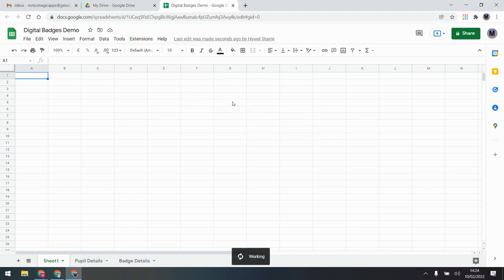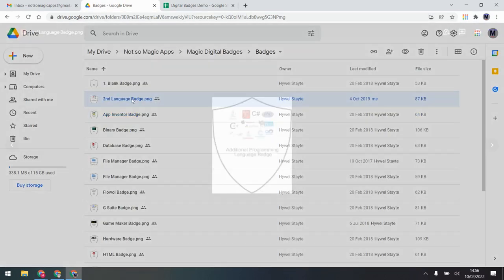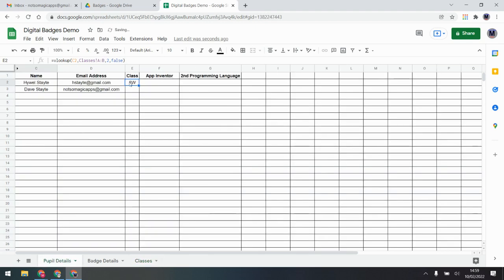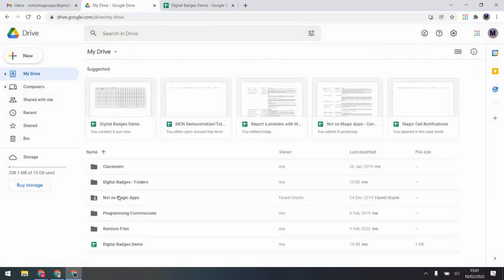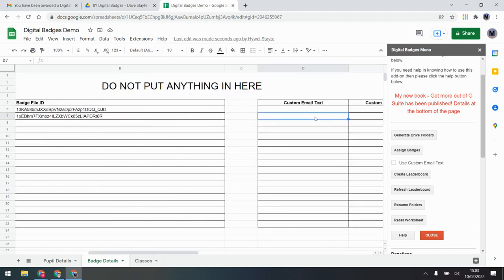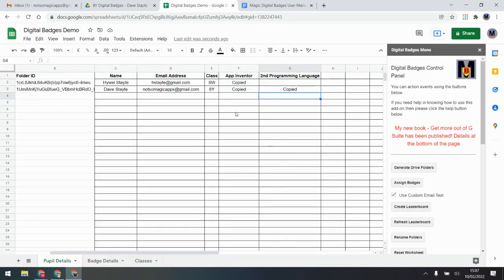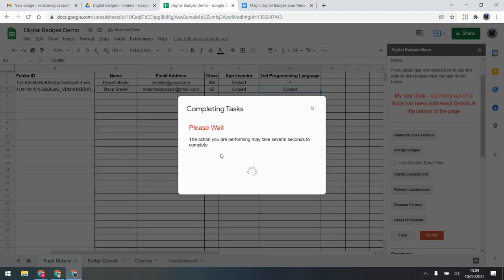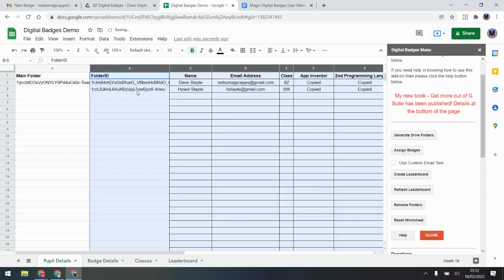Magic Digital Badges Tutorial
A full tutorial on how to use Magic Digital Badges.